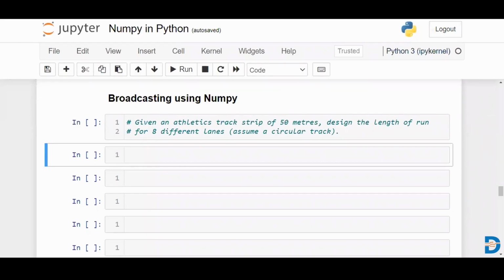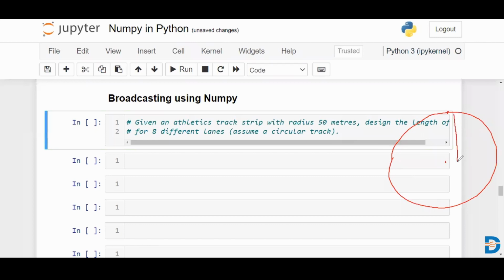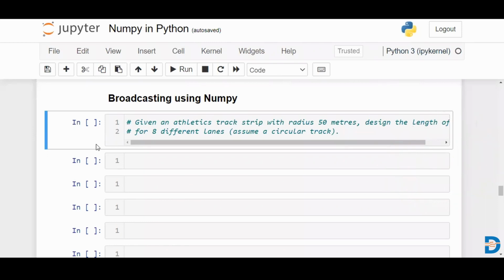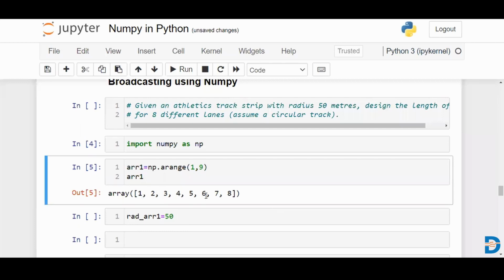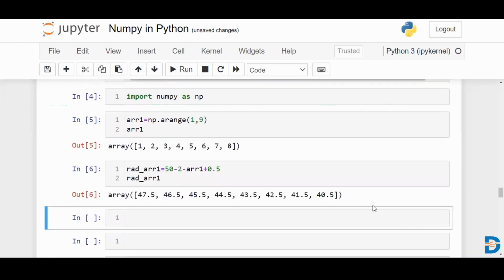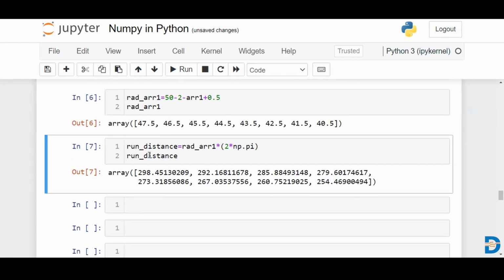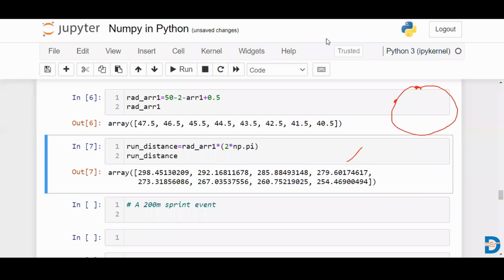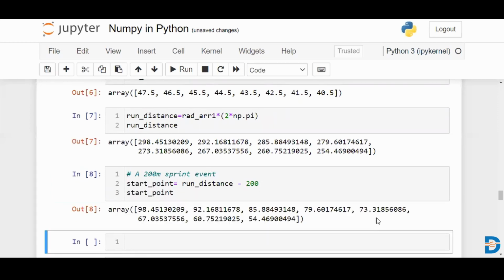Broadcasting using Numpy with an example - Python Tutorial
Watch Video to understand How to design track using python with the help of broadcasting Numpy?